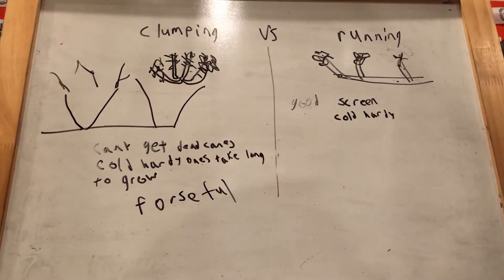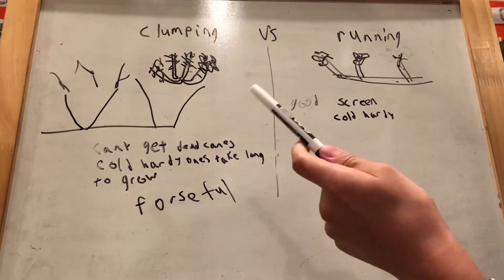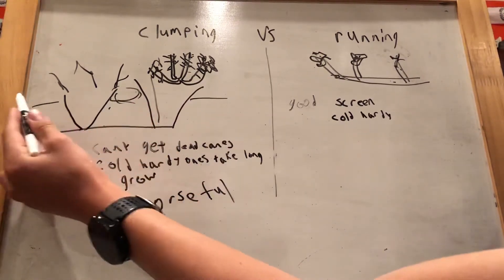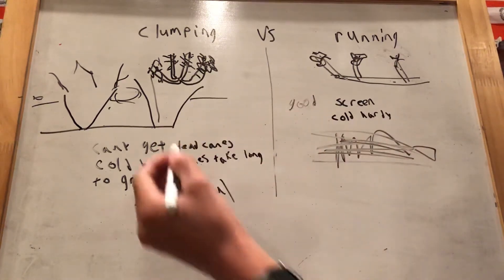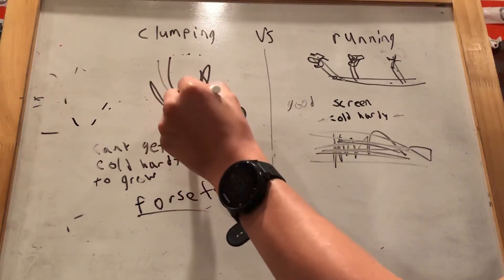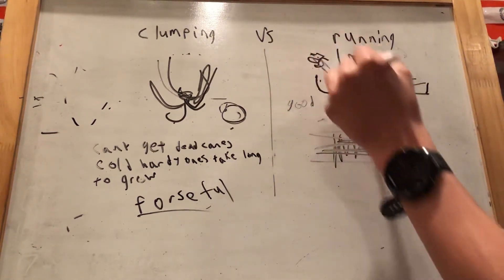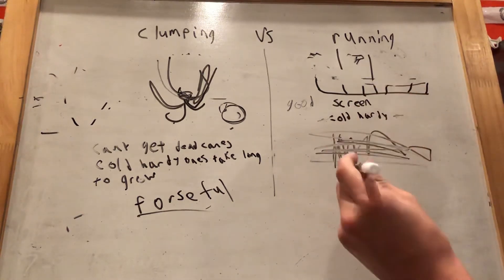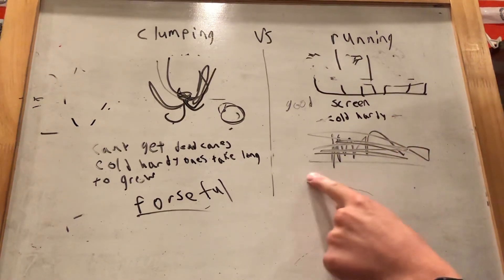What is running and clumping bamboo?